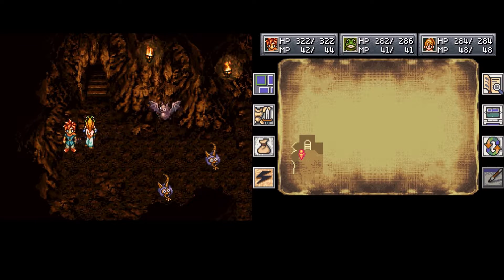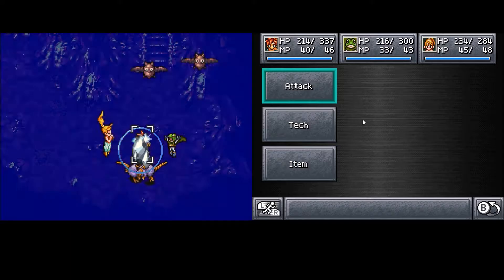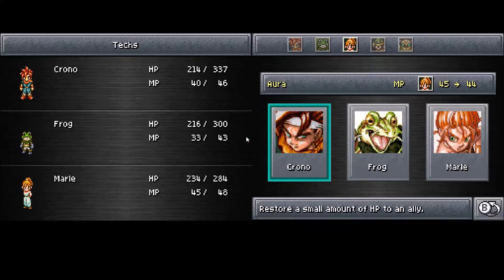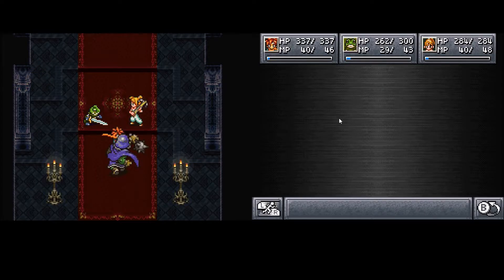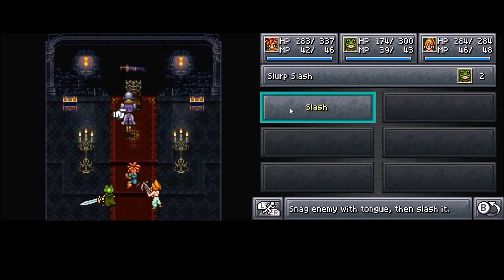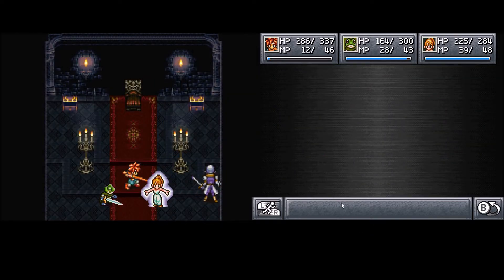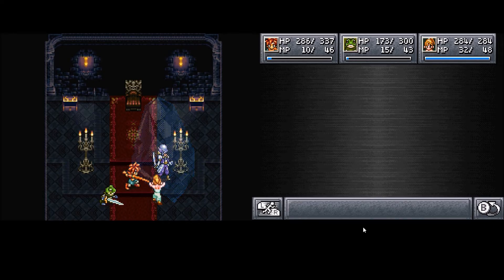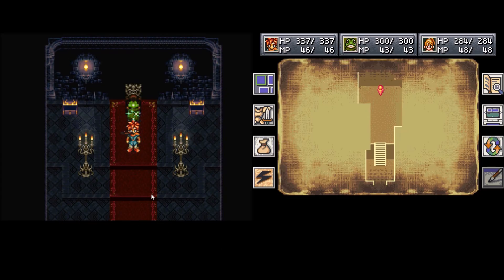Lets Play Chrono Trigger part 20: Welcome to the Jungle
In this episode we fight the lead guitarist of Gun's and Roses. To beat him, you just need a little patience.